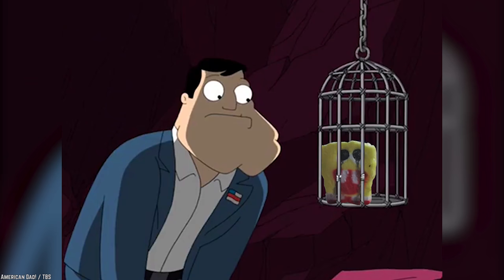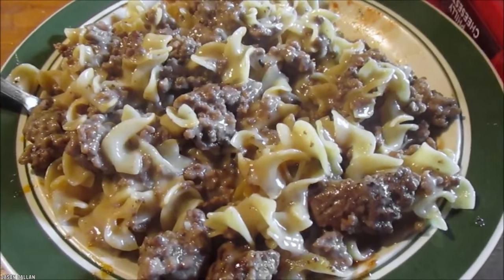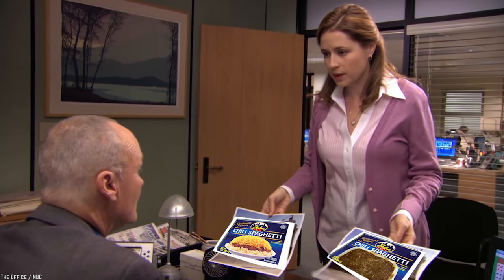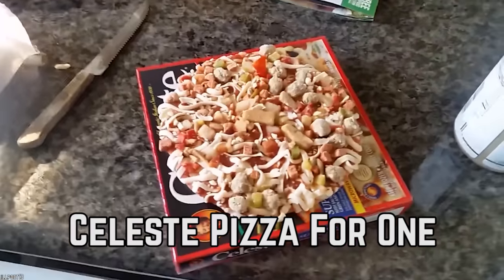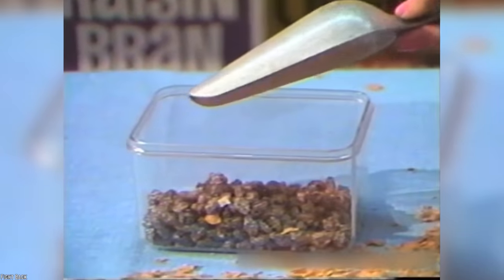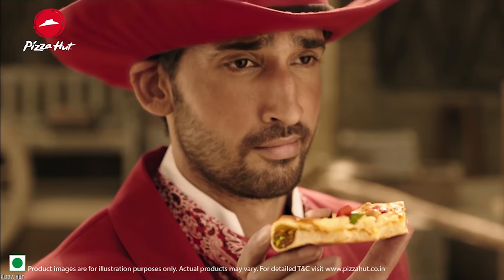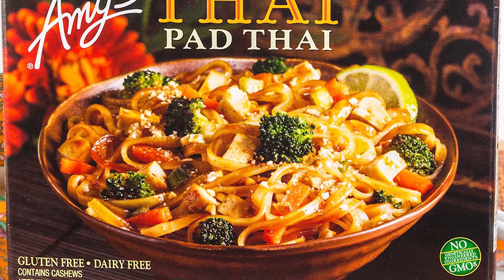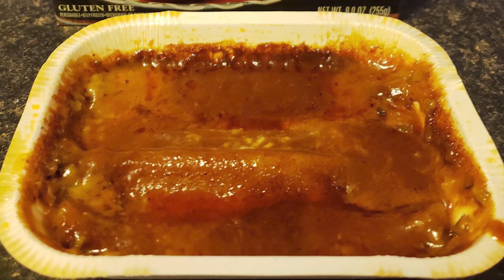10 Times Grocery Store Foods Didn't Meet EXPECTATIONS (Part 2)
List of the top 10 times grocery store foods didn't meet expectations part 2. Biggest food disappointments from store-bought food expectations vs. reality. Why the food we eat doesn’t look like food in the pictures.

In the fast-paced world of today, nobody has the time to make their own food. It’s either take-out or frozen dinners. But most often these readymade foods are heavily disappointing. Continuing with our list of disappointing foods, here are 10 Times Grocery Store Foods Didn't Meet Expectations part 2!

Are you sad when you see shocking photos of grocery store foods perception vs reality? It is disappointing when grocery store food items in real life look nothing like the ads. If you enjoyed this video of the top 10 times grocery store foods didn't meet expectations part 2. Comment

TIMESTAMPS:
0:28 Popsicle Characters
2:01 Hamburger Helper
3:17 Skyline Chili Spaghetti
4:56 Stouffer's Bistro
6:12 Celeste Pizza For One
7:25 Raisin Bran “Two Scoops”
8:35 Stuffed Crust Pizza
10:02 Fit & Active Stuffed Sandwiches
11:20 Lean Cuisine Frozen Dinners
12:32 Amy's Cheese Enchilada

SUMMARIES:
- X-Men Spiderman, Dora the Explorer, Sonic the Hedgehog, and Bugs Bunny are some of the other falsely advertised popsicle characters.
- Hamburger Helper is a unique boxed food item that is supposed to help make your meal prep easier.
- Customers have reported that it is far from the taste of the original Skyline Chili Spaghetti served at the restaurant.
- Stouffer's Bistro meals are advertised as ‘restaurant-inspired flavors you can bring home.’
- Celeste Pizza For One pizzas come in a variety of flavors like Original, 4-Cheese, Peperoni, Deluxe and many others.
- It has been part of their marketing lingo for years, "2 scoops" of raisins" inside every box of Raisin Bran cereal.
- If you've ever bought a stuffed crust pizza at the grocery store, regardless of brand, you've probably felt the disappointment we speak of at one point or another.
- Fit & Active is the maker of these said stuffed sandwiches, and anyone buying these expecting them to actually be stuffed, well here comes the let down.
- Lean Cuisine Frozen Dinners promise meals with a low-calorie count that still satisfy your taste buds.
- Though easy to microwave and serve, Amy's Cheese Enchilada left many customers disappointed.